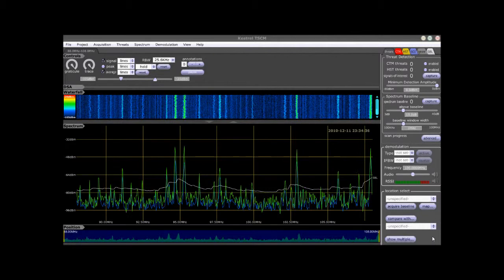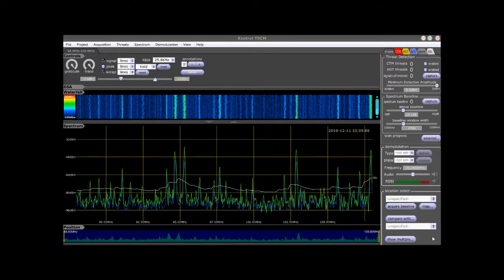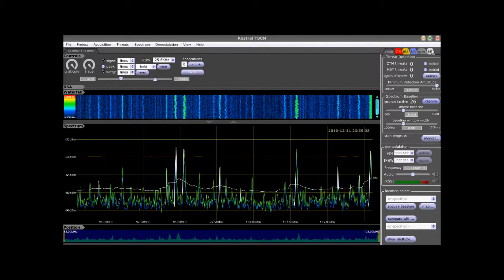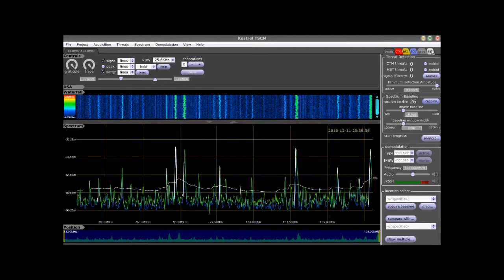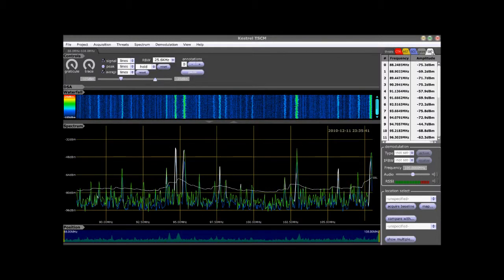TSB-TV Kestrel TSCM-05.wmv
This video introduces the Kestrel TSCM Professional Spectrum Baseline Logging feature. The ability of the operator to quickly log all signals at various levels above the noise floor is an essential tool not available in any other TSCM specific software application. Our software will work with the USB Signal Hound receiver hardware and other high speed receiver will be implemented. for additional information or contact Paul D Turner, TS TSI at about this professional level software.